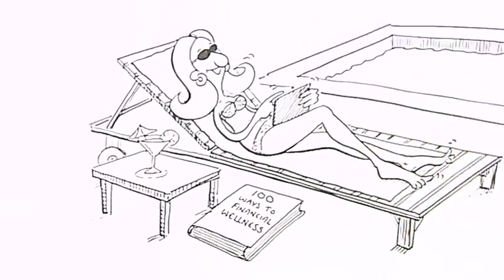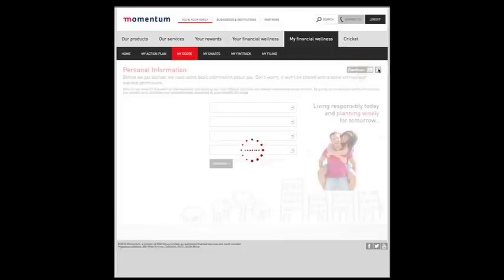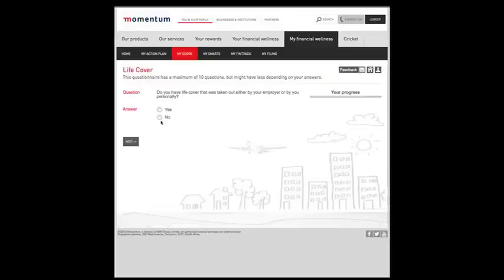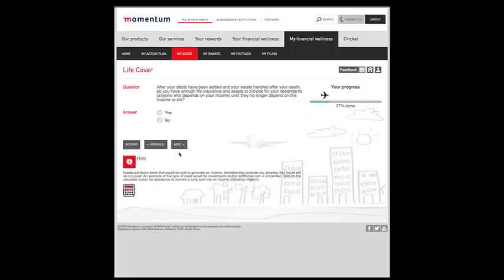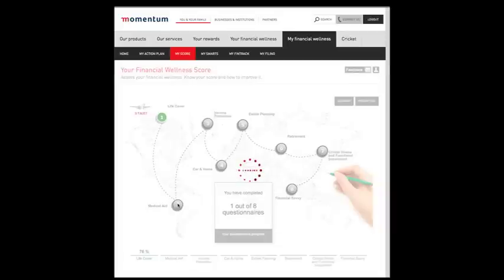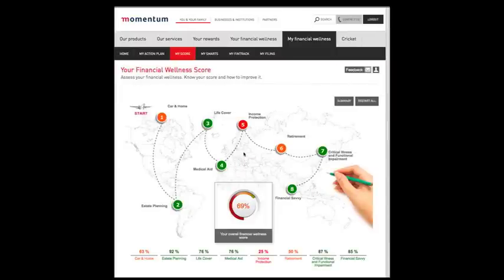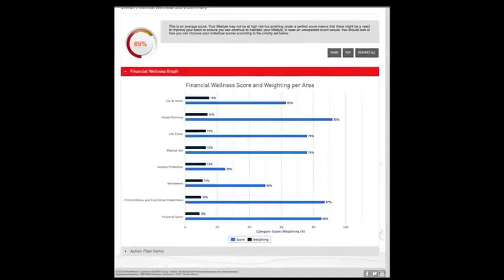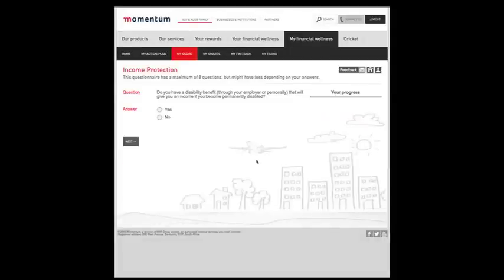Financial Wellness MyScore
MyScore: Assess your financial wellness. Know your score and how to improve it